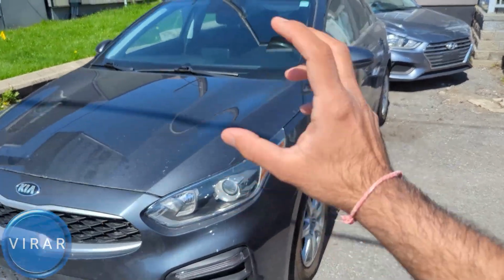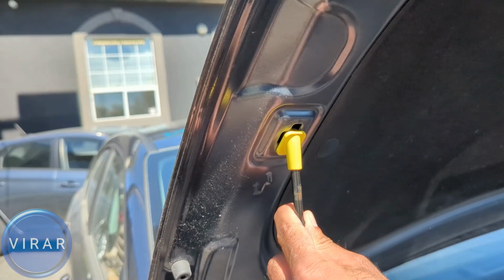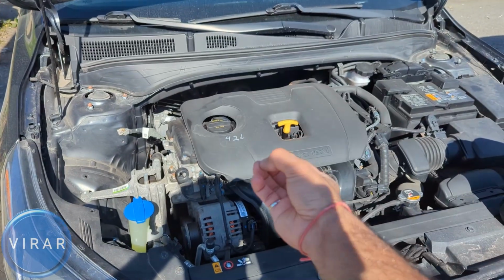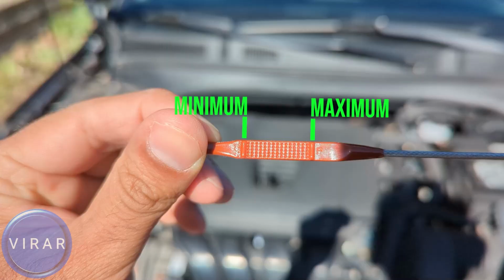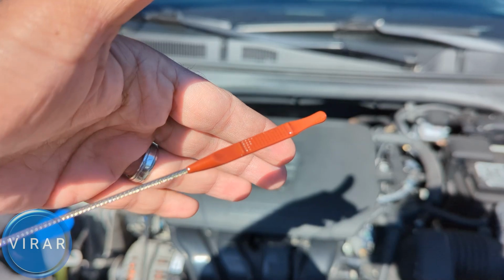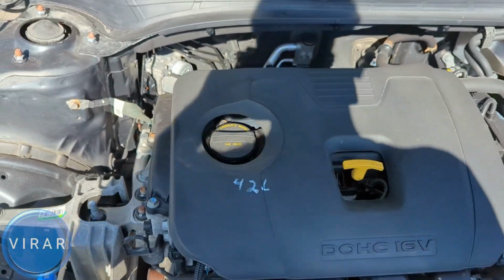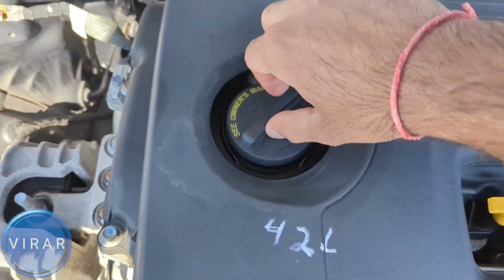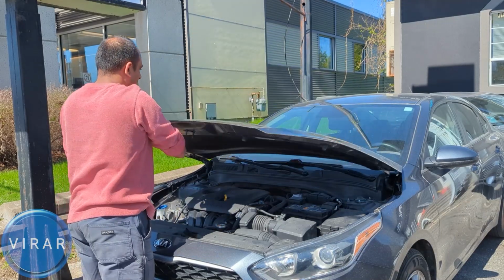How to Check Engine Oil Level - Kia Forte (2019-2024)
Engine Oil Type: 5W-20

Quick video outlining in detail on how to check the engine oil of a Kia Forte (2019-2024)

EASIEST and QUICKEST Way to keep your Car's Engine Healthy is by checking the oil Level.

It takes about 2 minutes to check engine oil level but it can help you ensure that there is enough oil in your engine. Modern engines have hundreds of small parts all operating together at high speeds and are all packed very very tight together. The only thing keeping them all lubricated and letting them perform as intended : Engine Oil. Without enough engine oil in your engine, your engine's internal parts start wearing down faster, which lead to very expensive and head-ache inducing repairs down the line. The old adage that 'Prevention is better than cure' MOST DEFINITELY holds when it comes to engine oil in your car's engines.

This video shows you exactly how to check engine oil level on a  2019 Kia Forte /  2020 Kia Forte /  2021 Kia Forte /  2022 Kia Forte /  2023 Kia Forte /  2024 Kia Forte in a step-by-step fashion

Needed : Rag /  Napkin / Towel / Tissue [ To Wipe Off The Oil ]